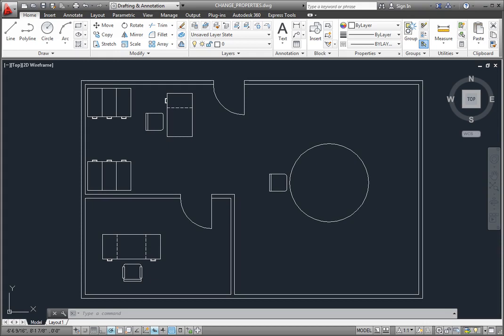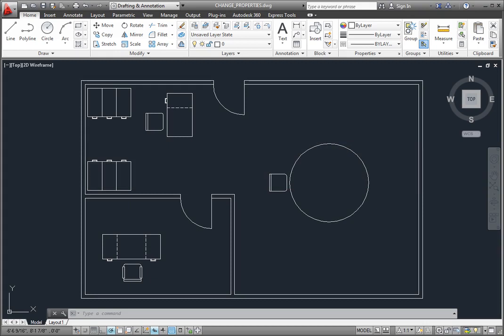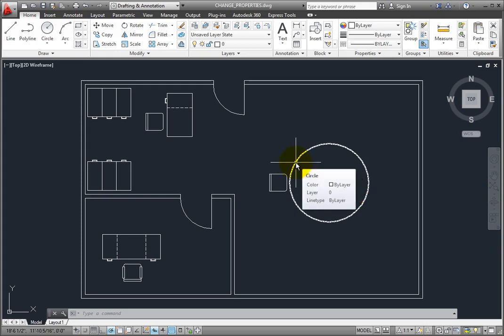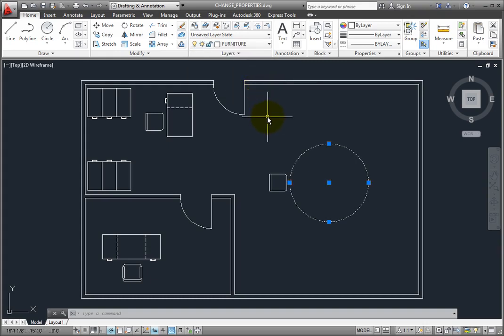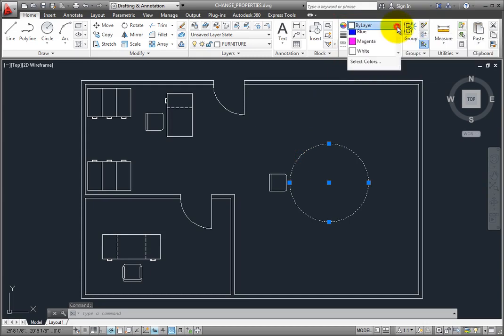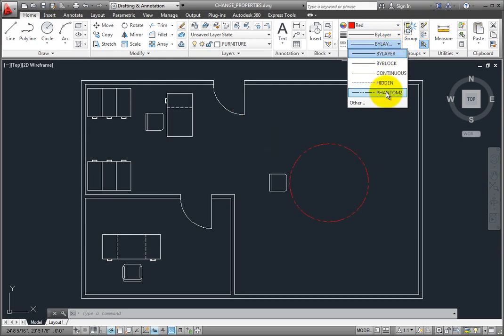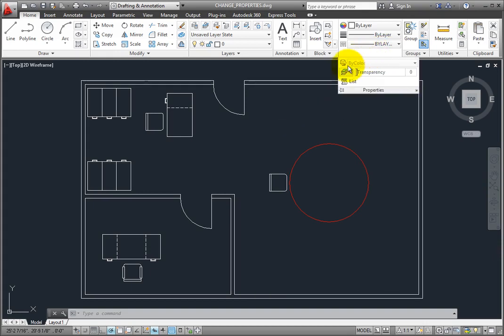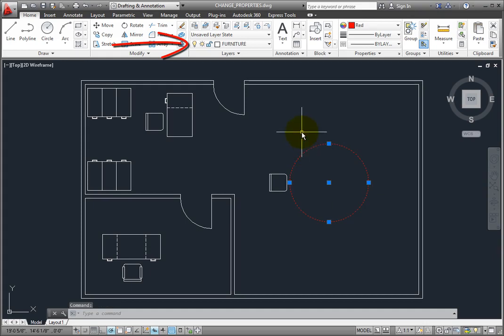5-5 Modifying Properties Using the Property Panel and Layer Panel